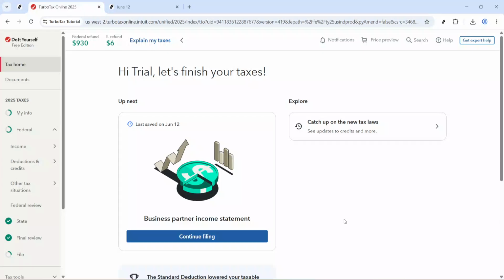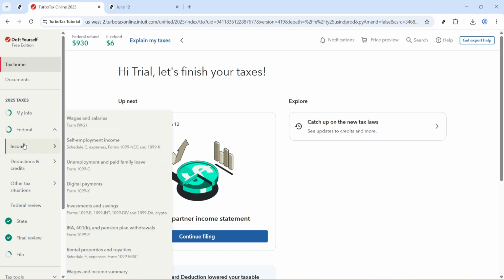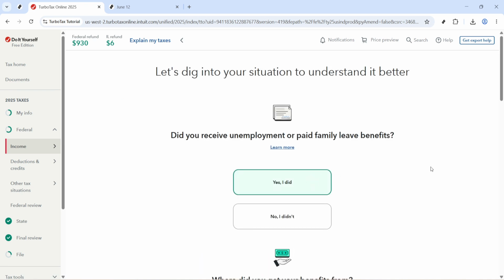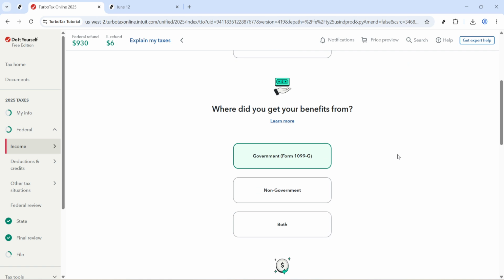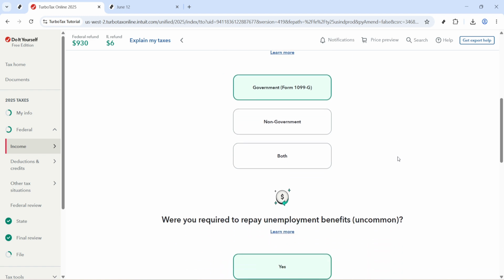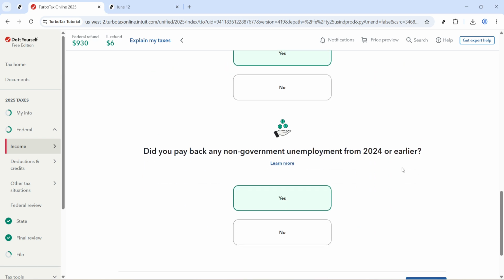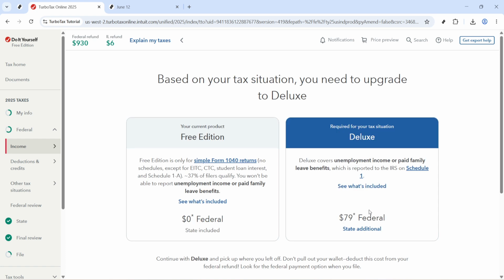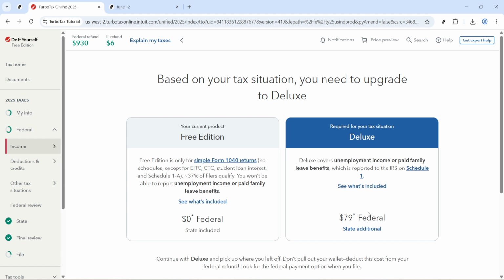How to File Your Unemployment Taxes on TurboTax (Step By Step 2026)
How to File Your Unemployment Taxes on TurboTax